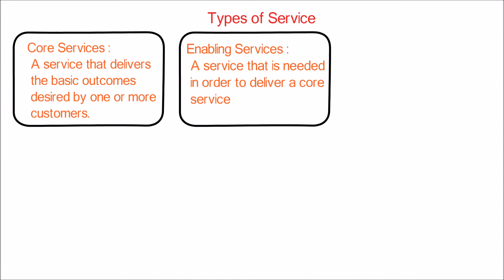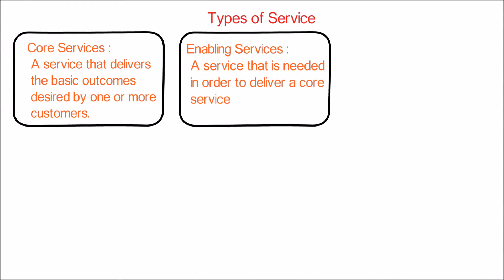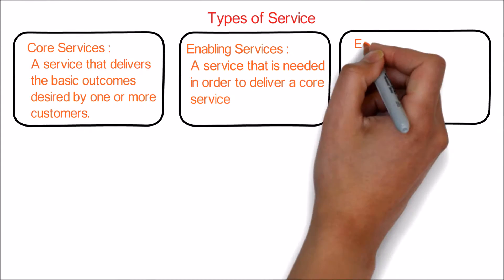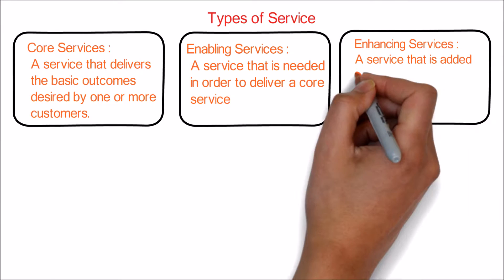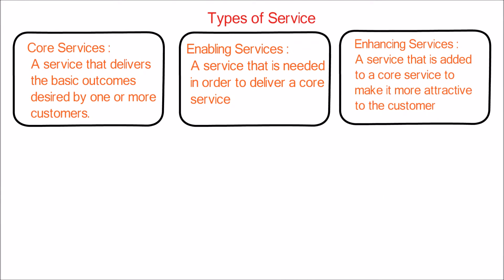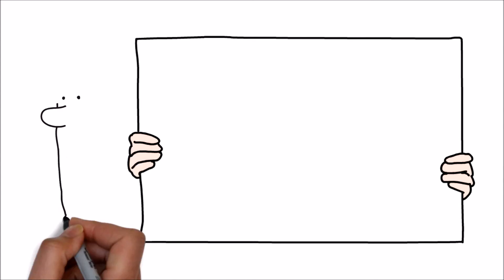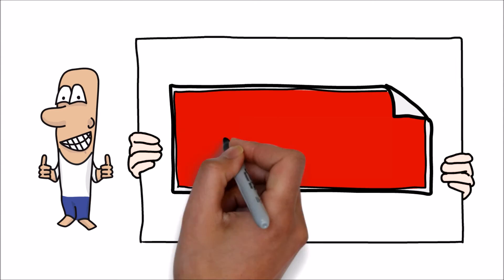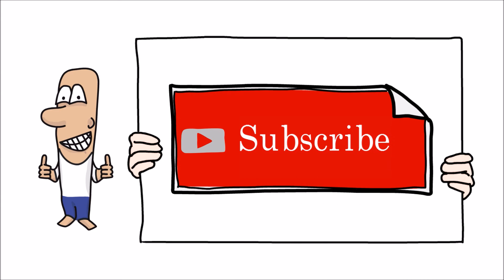6. ITIL | Types of Services | Core, enabling, enhancing services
This ITIL core foundation video explains about the three types of services in the service strategy with a clear example.
Core service, enabling service and enhancing service
core service:
core service can be defined as a service that delivers the basic outcomes desired by one or more customers.
enabling service:
which can be defined as a service that is needed in order to deliver a core service.
enhancing service:
which is a service that is added to a core service to make it more attractive to the customer.